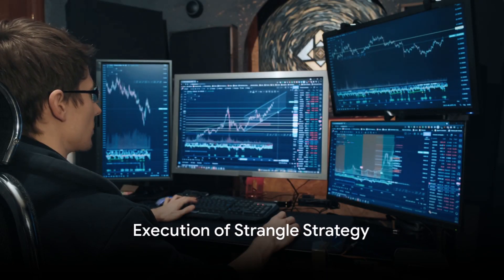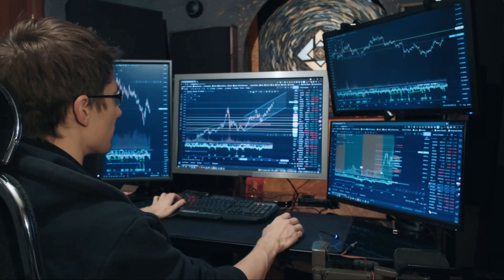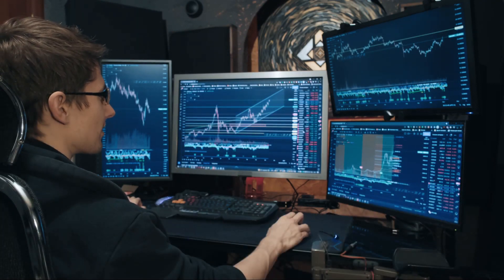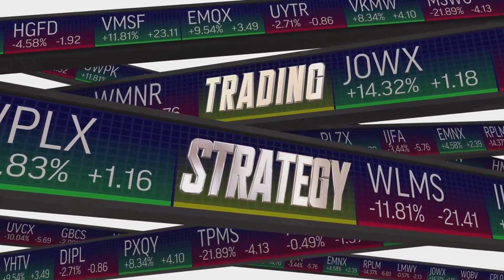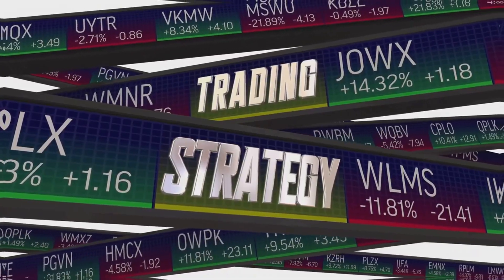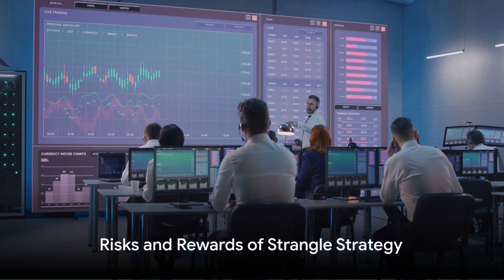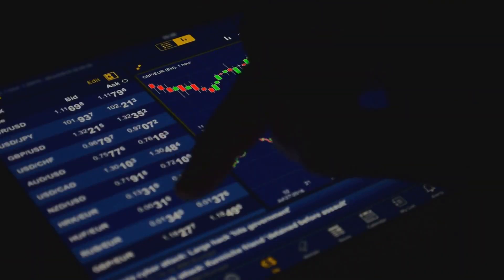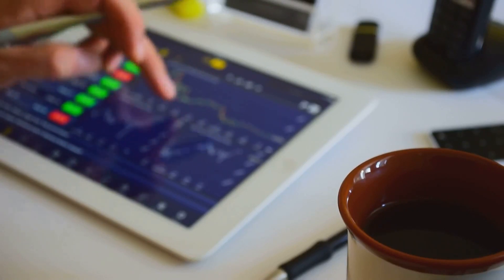Strangle Strategy The Secret of Options Trading